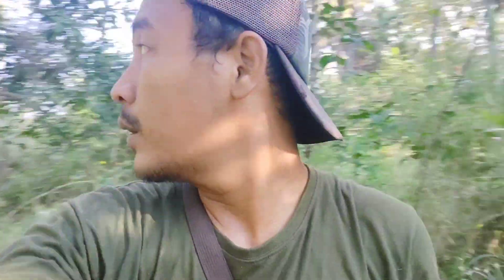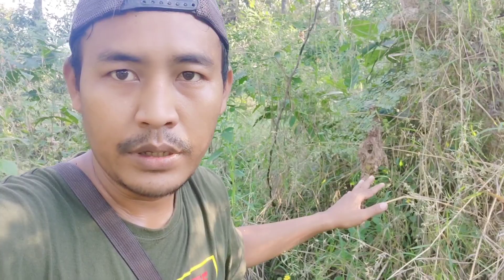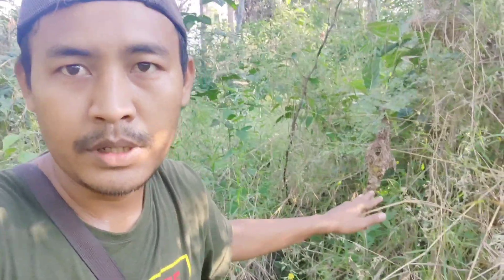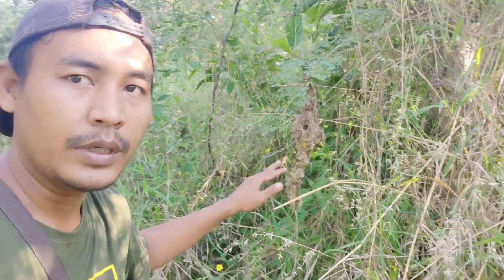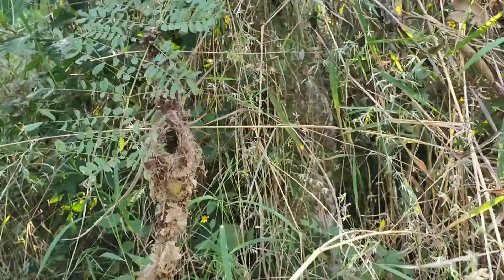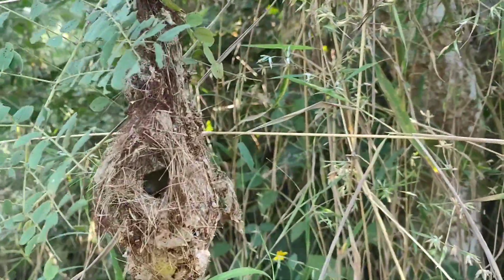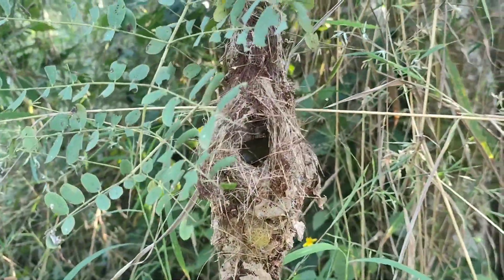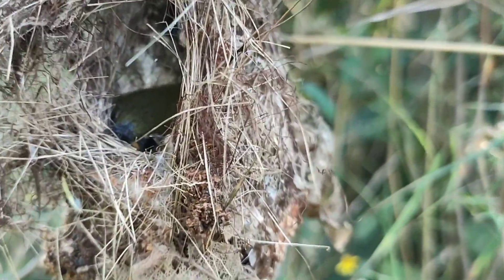KETIKA MASUK SEMAK DAN MENEMUKAN SARANG BURUNG CANTIK INI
menemukan sarang burung cantik di dalam semak.